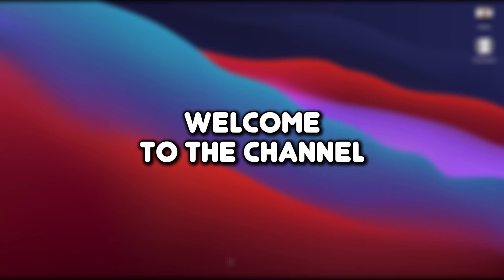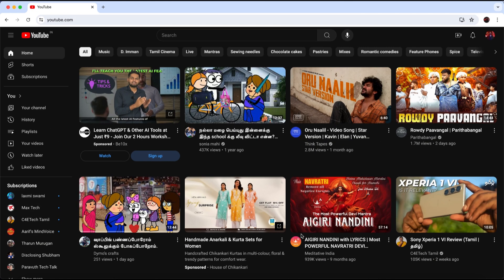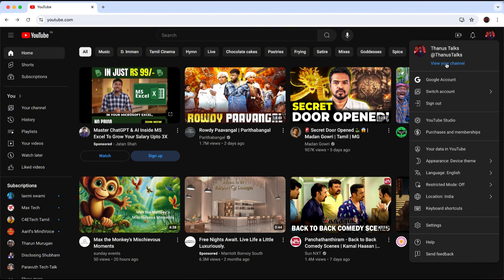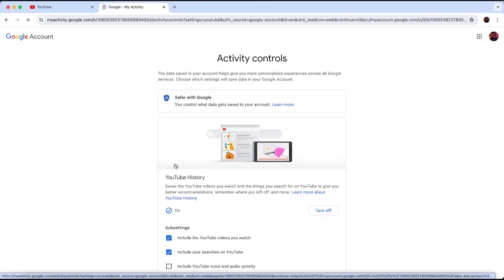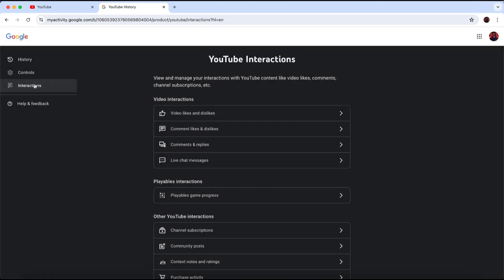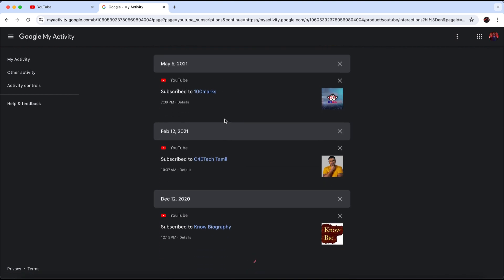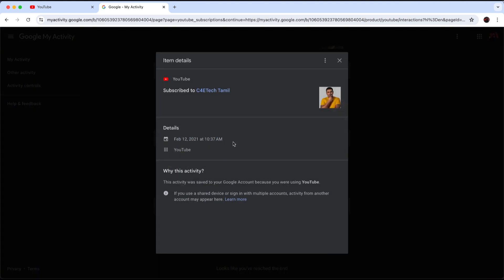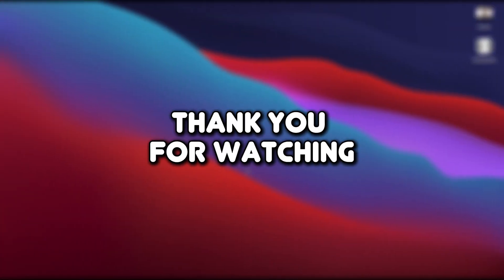How To Check How Long You’ve Been Subscribed To Someone on YouTube 2024 Guide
Follow this simple guide to check your subscription duration on YouTube!